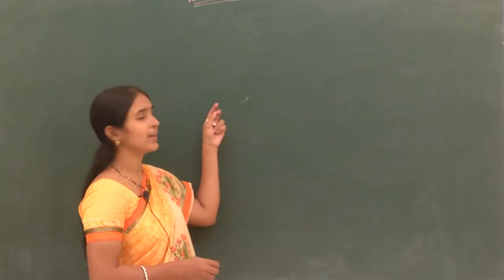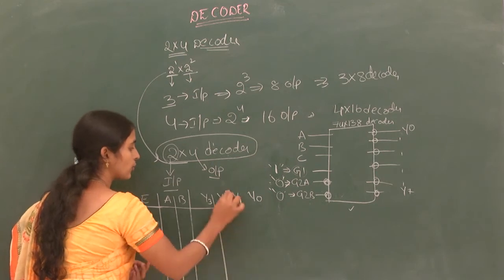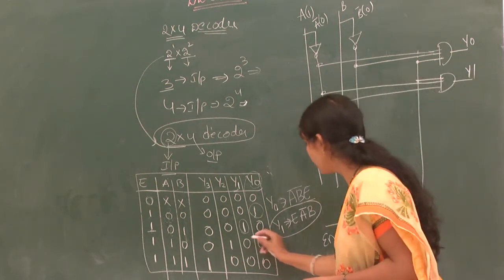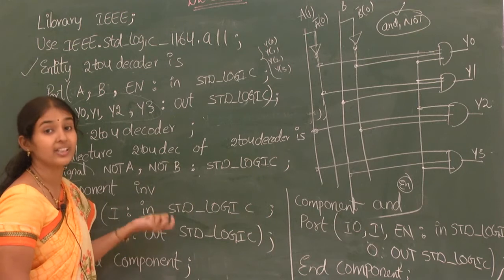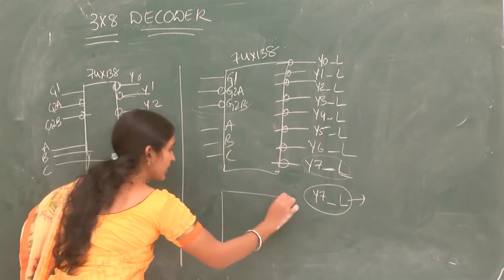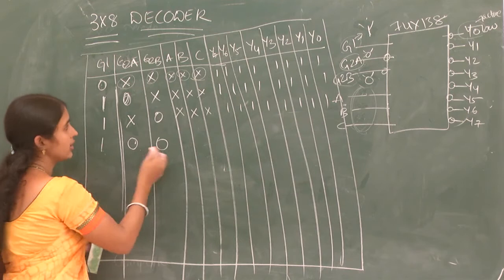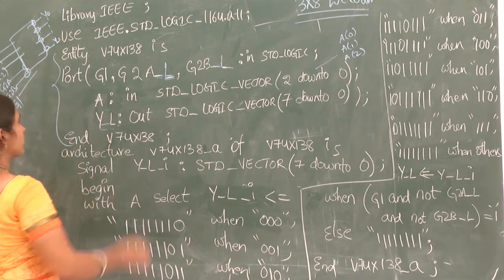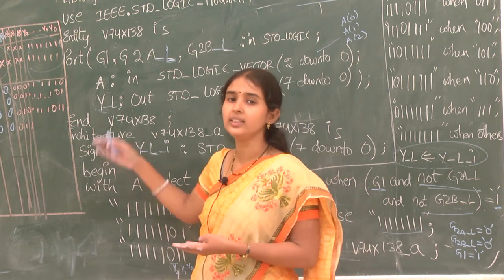Unit - 4 Lecture - 5 (DICA)